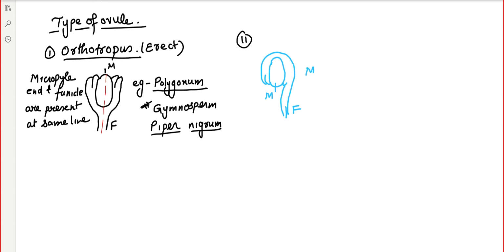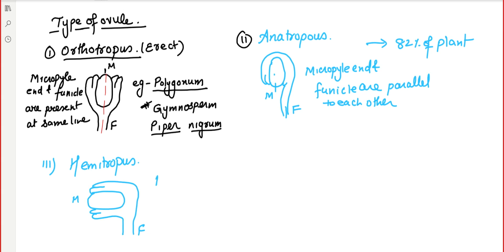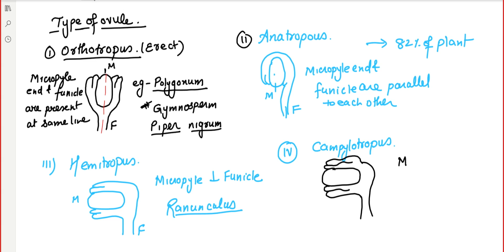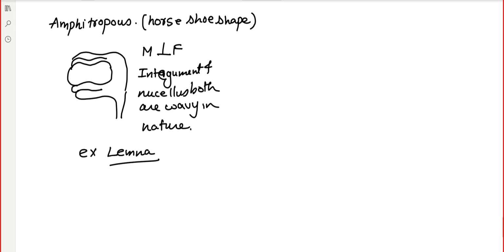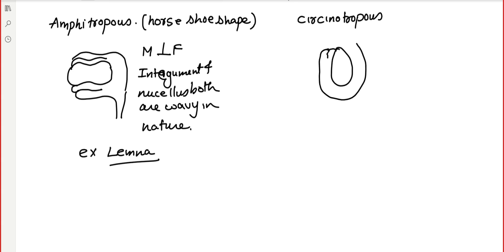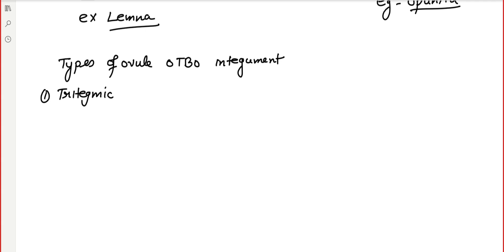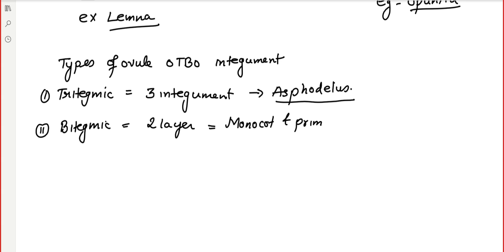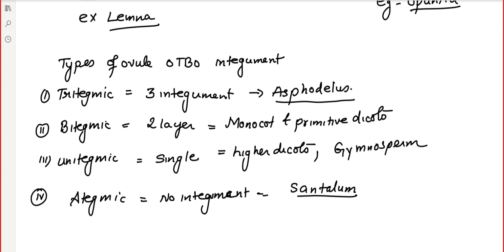Types of ovule